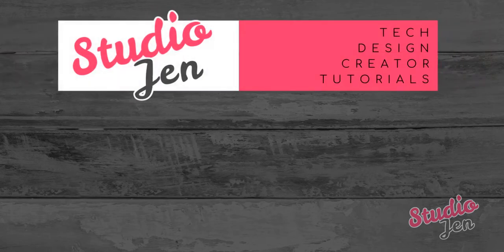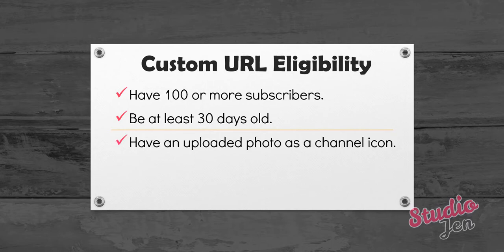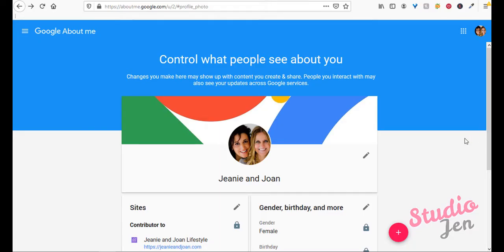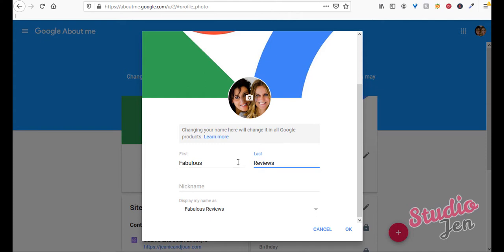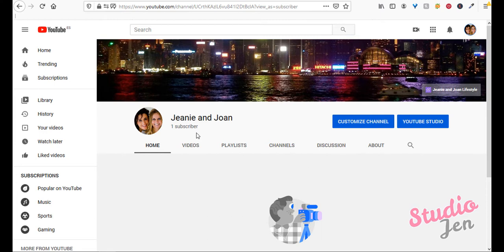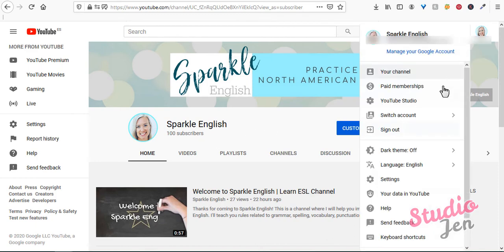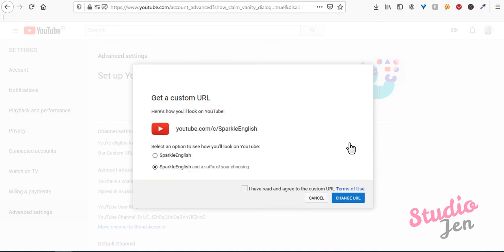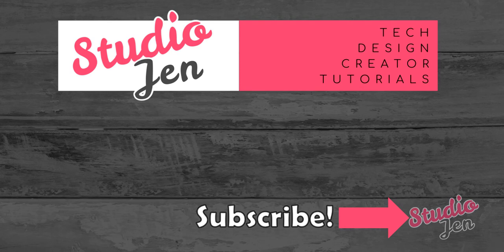How to Get a Custom URL for your YouTube Channel in 2020: Watch Step by Step!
Get or claim a custom URL for your YouTube channel in 2020. I'll show you step by step how to change your profile name so you'll be able to claim a custom URL that matches your channel name. I'll show you what requirements you need to be eligible for a custom Youtube URL and also where to go to check if you ARE eligible. Finally, I'll show you how to claim the URL once you meet the requirements!